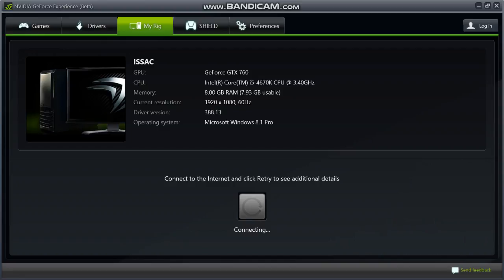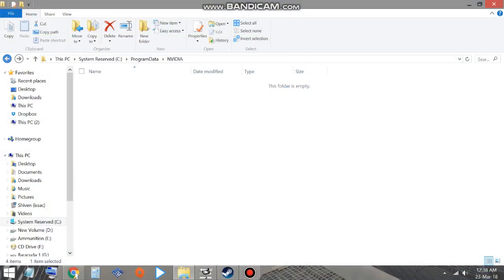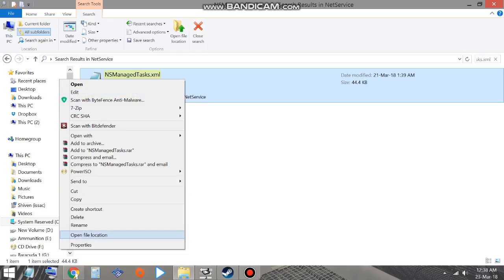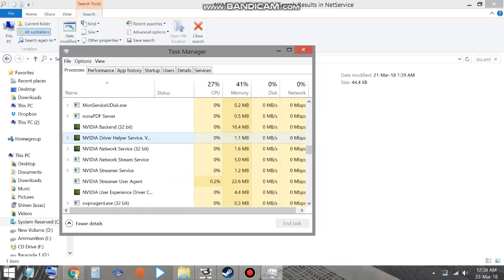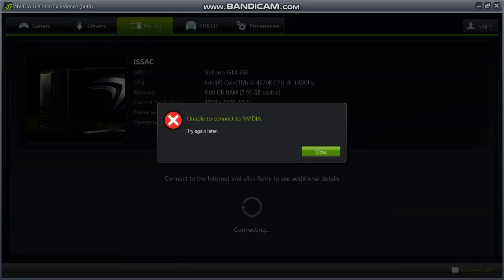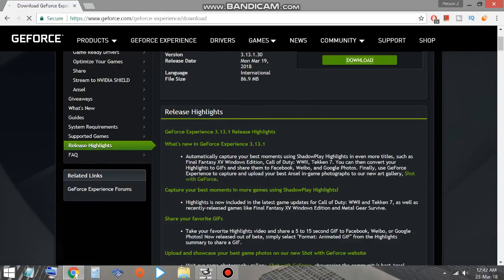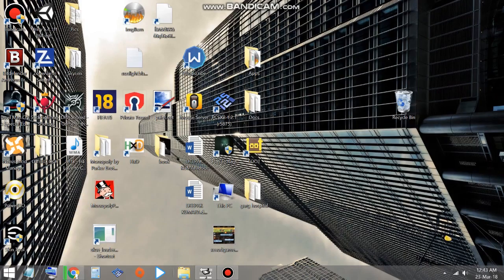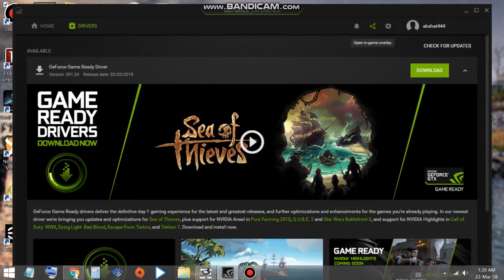How To FIX Nvidia GeForce Experience - Unable To Connect To Nvidia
UPDATE: If you have any computer/software-related problems, please feel free to submit your problem on our new and we will make a solution video for you to resolve it! If you have any computer/software-related problems, please feel free to contact us by visiting our or comment down below on our videos about your problem, and we will make a video for you to resolve it!

The fileName: NSManagedTasks.xml

Hi Guys. In this video, we will show you guys how to fix the problem in the Nvidia GeForce Experience. If you open up Geforce Experience and it shows you this error: "Unable To Connect To Nvidia," then this video is for you.

Softbay is the best place on the planet for computer software troubleshooting, product reviews, and tech news. It was created for the sole purpose of helping out people who are unfamiliar with today's world technology's workings. Our content also includes how-tos, tips and tricks, tutorials, and other tech-based educational content for people of all ages. The following are some videos that you can try out.

If you are interested in knowing the gear used in the production of our videos, this is a list you can check out.